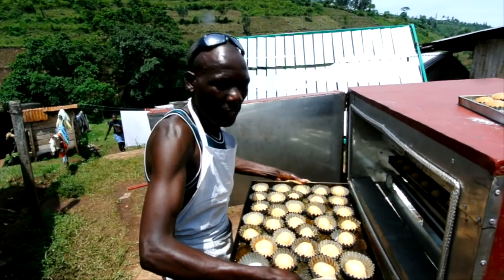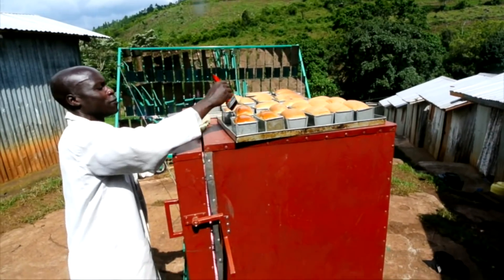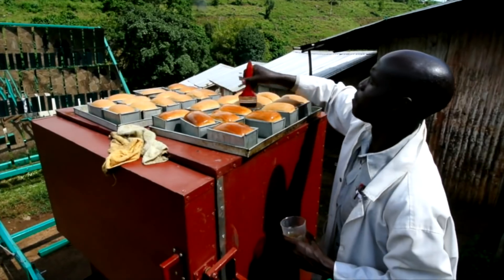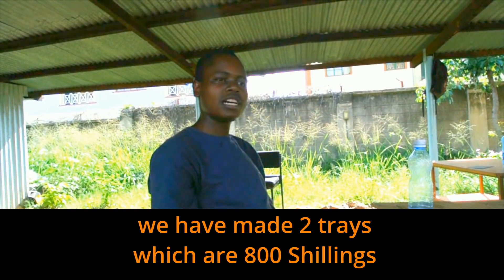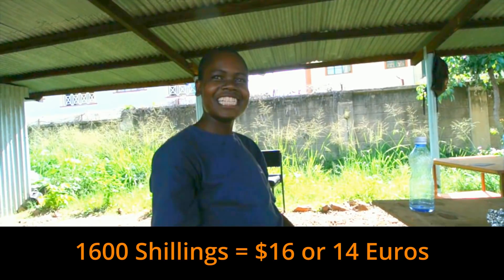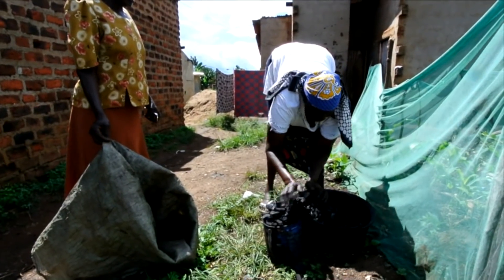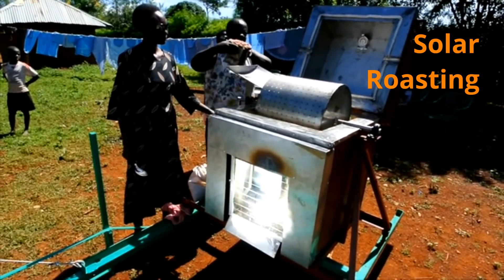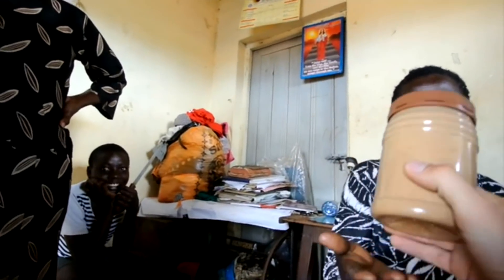Lytefire - The Beginning of a Direct Solar Economy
The world is in great trouble because of climate change. By building a direct solar energy economy our goal is to empower people. for the general design of the society we intend to build. It contains years of experiences and our inspiring vision of a global solar economy.

Recently, in Kenya with World Vision Finland and Weconomy, we have achieved key technical breakthroughs in the build-time of the solar concentrator and core applications of baking, boiling and roasting.

It’s time to spread this technology with you and scale exponentially to everyone who wants to know.

Get clean and sustainable energy. Re-enforce your local economy. Become more autonomous.

Music credit - Eerik Wissenz